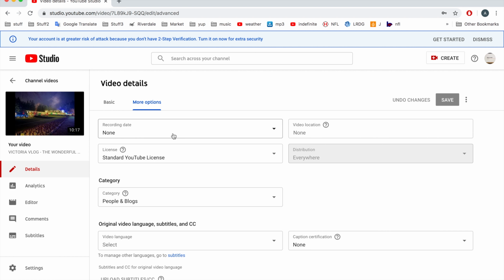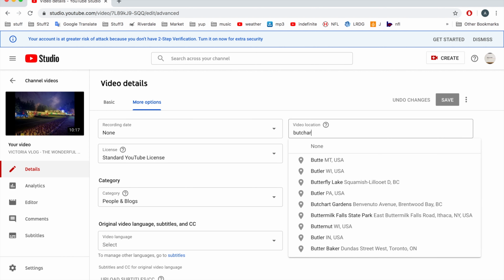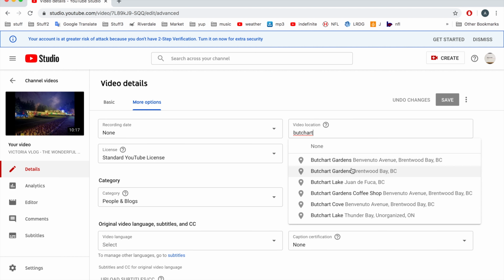HOW TO ADD/UPDATE LOCATION IN YOUR YOUTUBE VIDEO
BigZ is back with another video (I can't believe I'm uploading 2 videos a day on this channel!!)

But Yes I'm uploading another video where I show you how to add/update your video location in YouTube Studio.